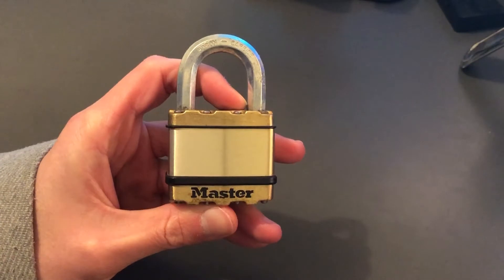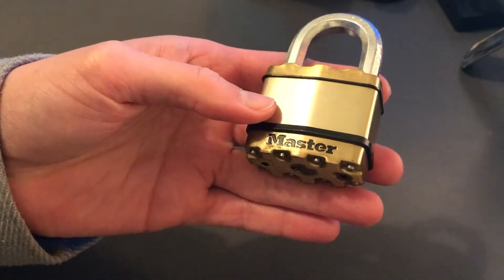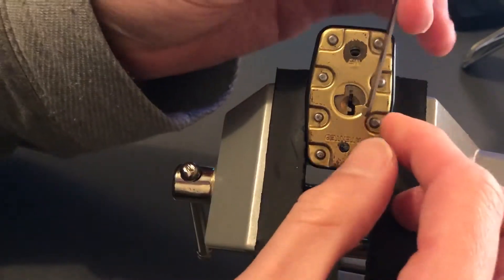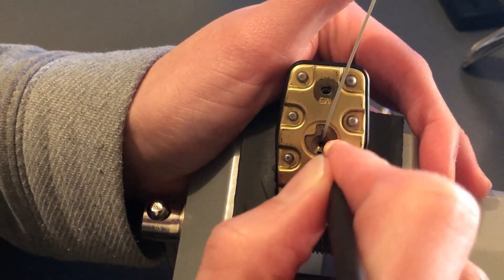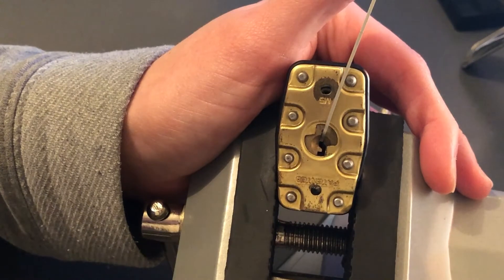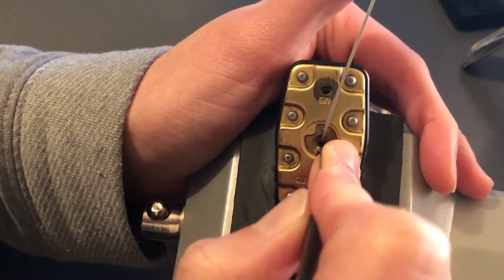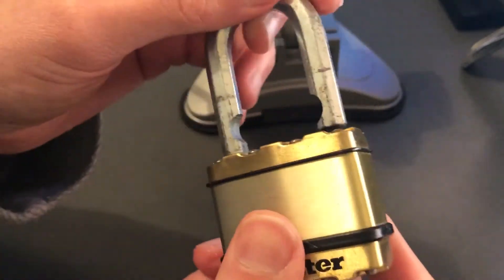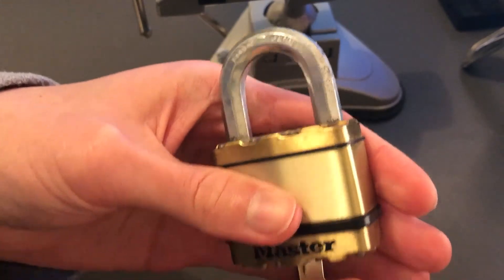[5] Master Lock Excell Padlock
Pick of a Master Lock Excell Padlock and Entry into Lock kraKen's july giveaway krakenjuly21.

Go check his channel out if you haven't, totally worth a peek!

I realised that I rambled and didn't really answer how I got into locksport but more how I got back into locksport. I got into locksport mainly because I had always been interested in lock picking and security in general. I love all security both physical and digital. Decided to dive in a get a pick set and started playing. It has been a great journey so far and the community is amazing!

If anyone is interested in locksport or the community, there's a great discord [Lock Pickers United], there's an Aussie Discord, and an active subreddit to name a few. Happy Picking!!